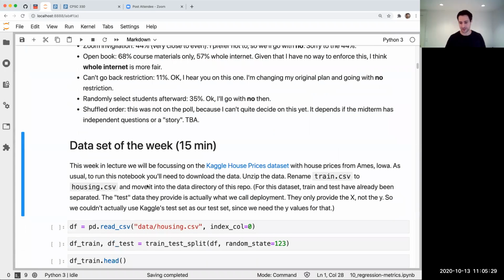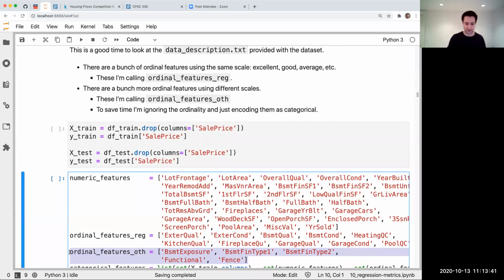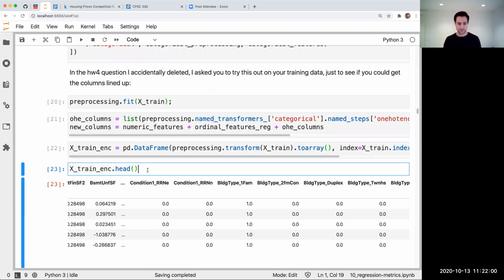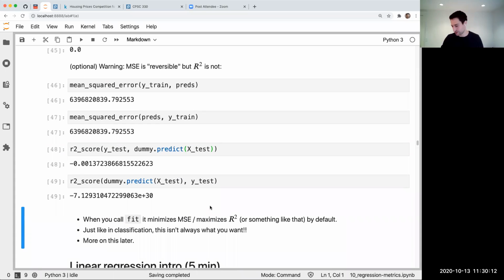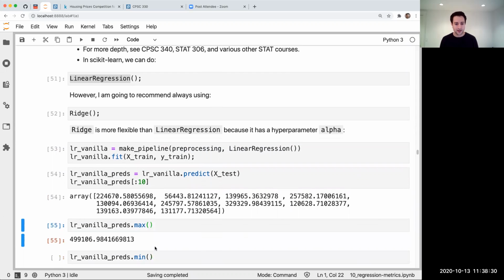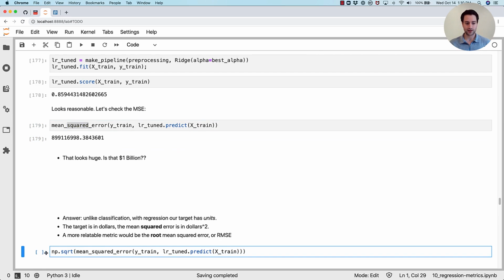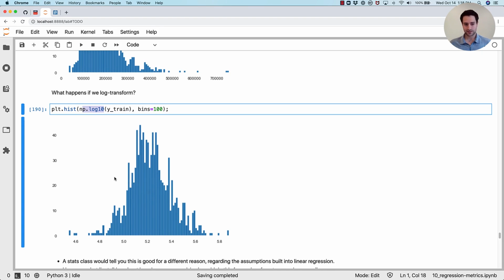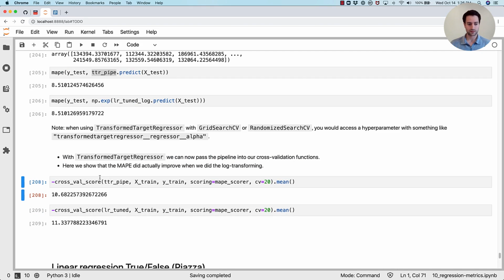CPSC 330 Lecture 10: linear regression, scoring metrics for regression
0:00 dataset of the week
12:30 building a pipeline
18:10 baseline model
20:00 regression scoring metrics
31:00 linear regression intro
37:40 Ridge alpha (regularization)
40:10 scoring metrics continued
46:50 log-transforming the targets